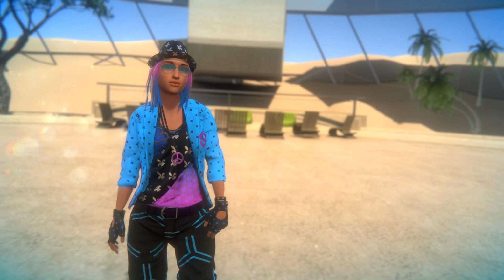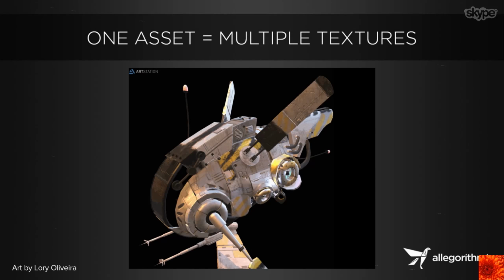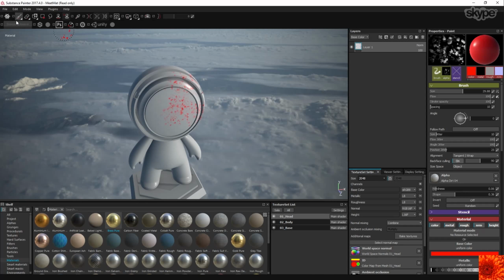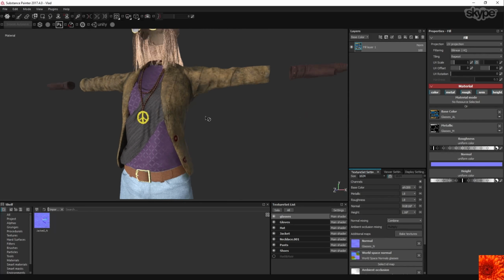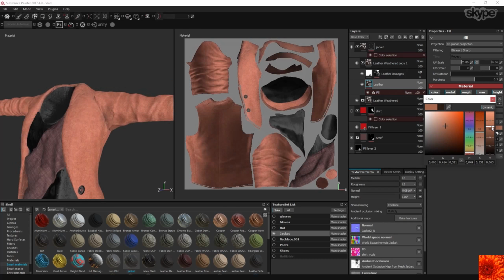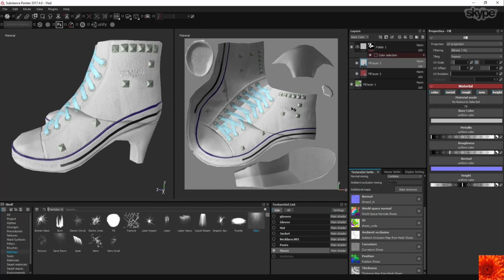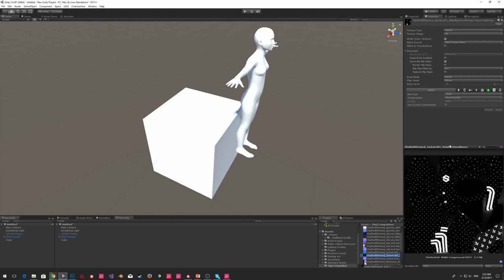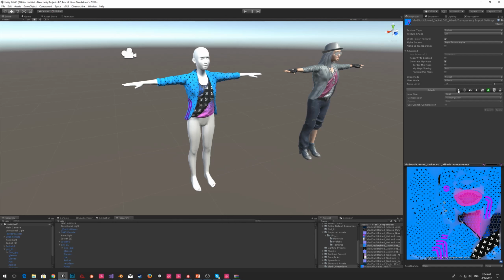Artist Masterclass 15 - Allegorithmic Substance Painter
Join us for our special guest Vincent Gault from Allegorithmic, as we discuss texturing using the Substance suite - and why you should care.

We start with a brief recap on PBR lighting for newbies, and launch straight into texturing a complex clothing model using Substance Painter, and using it in Sinespace & Unity3D; before finally announcing our Substance Painter competition.

More details on the painter competition are available here (where you can win one of three prize packs worth over $1,100 each!)

Interested in learning more, or creating your own content?